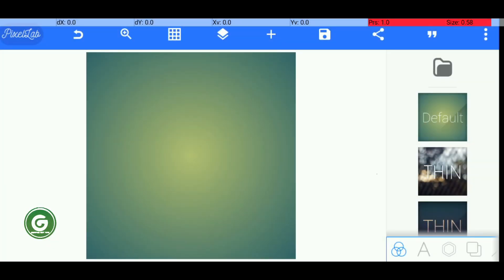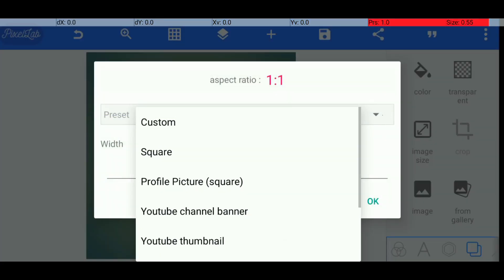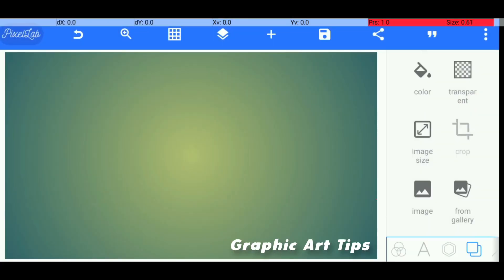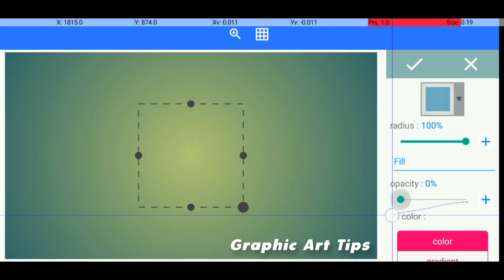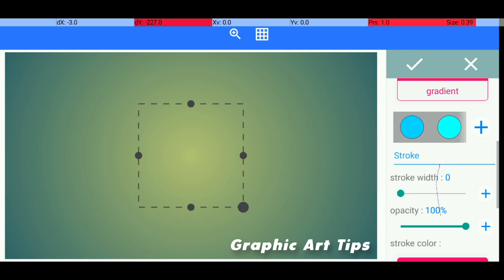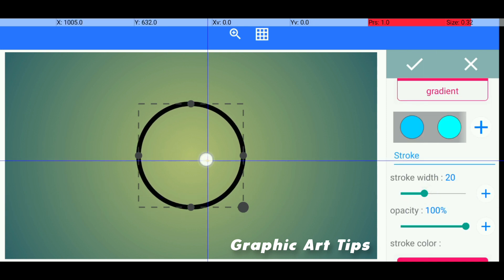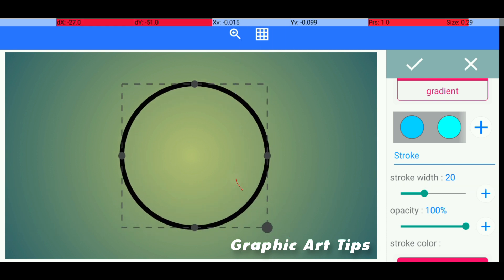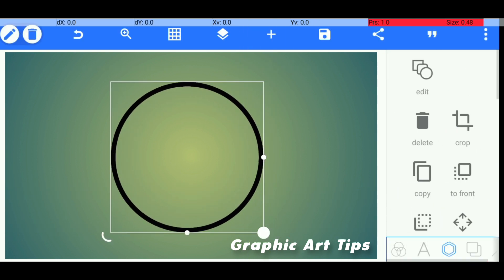How to make barber shop logo on android | Barber logo design pixellab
In this tutorial, we will show you how to make a barber shop Logo design in Pixellab using the android mobile phone . This is a great way to create a custom logo or design using mobile .

इस ट्यूटोरियल में, हम आपको दिखाएंगे कि Android मोबाइल फोन का उपयोग करके Pixellab में barber shop लोगो डिज़ाइन कैसे बनाया जाता है। मोबाइल का उपयोग करके कस्टम लोगो या डिज़ाइन बनाने का यह एक शानदार तरीका है।

👉Logo
👉Visiting card
👉banner
👉New YouTube Channel  ( with Logo & Banner)

how to make barber shop logo on android
3d logo design
monogram logo design in pixellab
logo
how to make logo in pixellab
barber shop logo design illustrator
barber shop logo design photoshop

barber shop logo
barber shop logo design
barber shop
logo design
baber shop logo design
barber shop logo design tutorial
barbershop logo
barber logo design
barbershop logo design
barber
barber shop 3d logo
how to make barber shop logo
barber shop logo in corel draw
ideas of barber shop logo design
baber logo
create barber shop logo in photoshop

🤝Solved in this video 👍👍